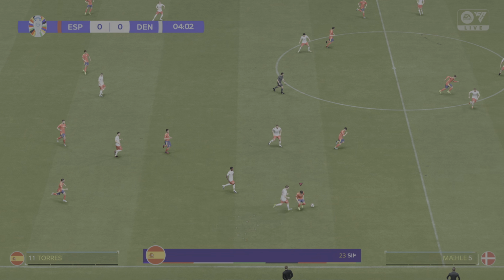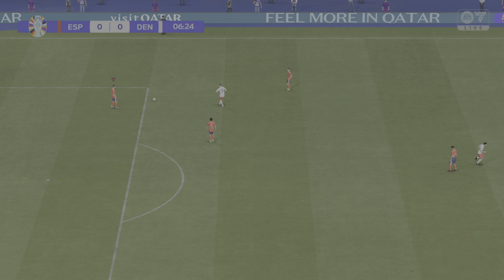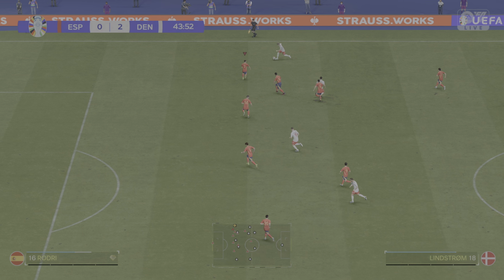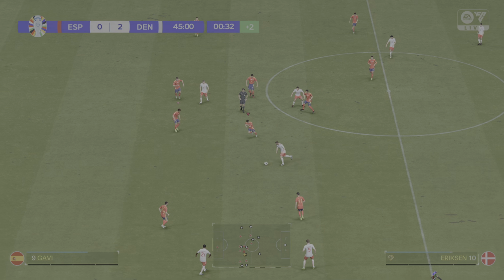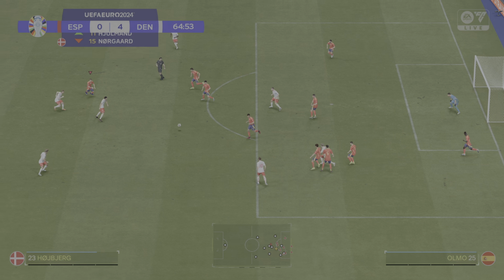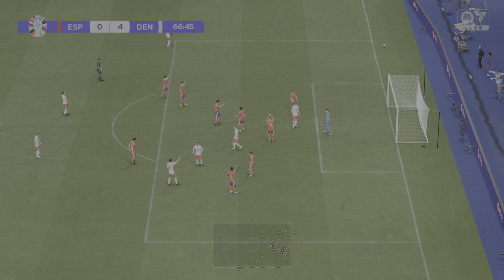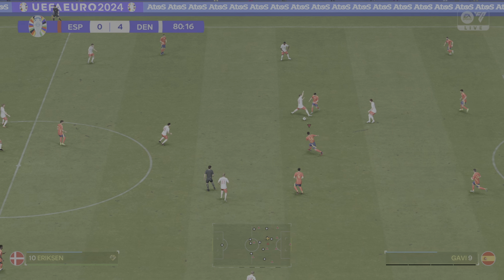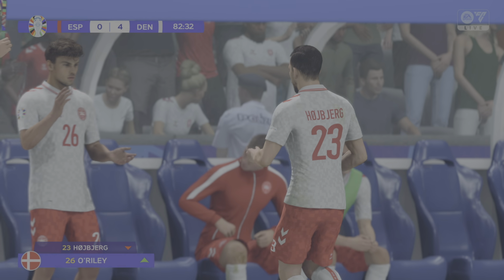FC 24 - Spain Vs Denmark - UEFA Euro 2024 | ft. Christian Eriksen - EA SPORTS FC 24 Gameplay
Ea sports fc
Eafc24
Fc 24
Christian Eriksen
Spain
Denmark